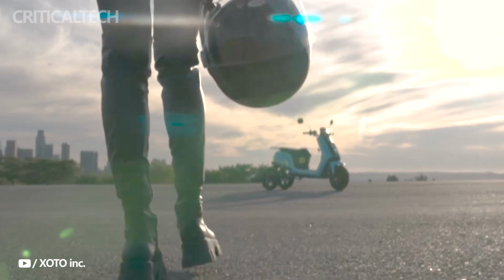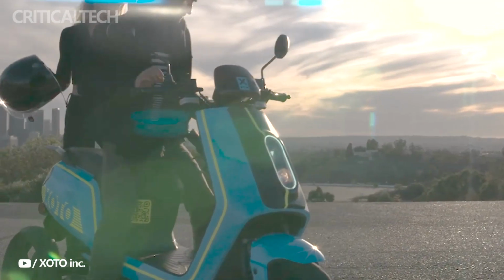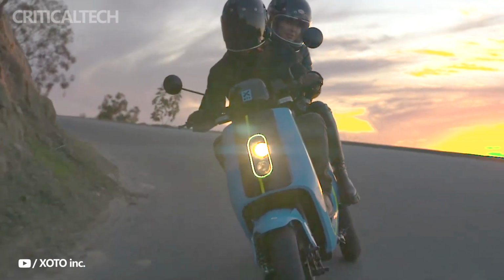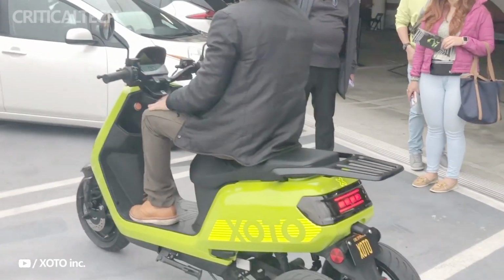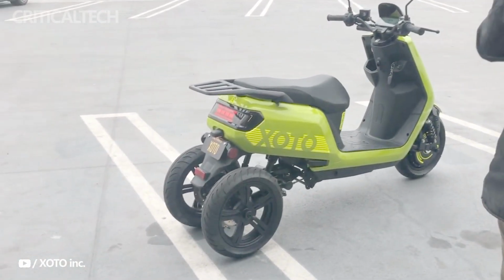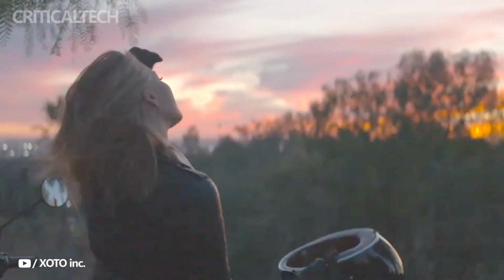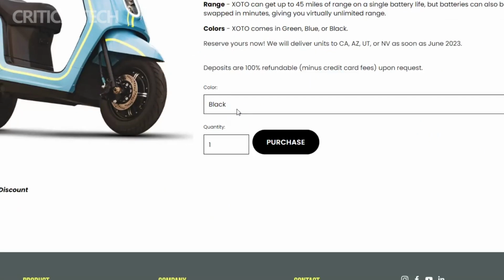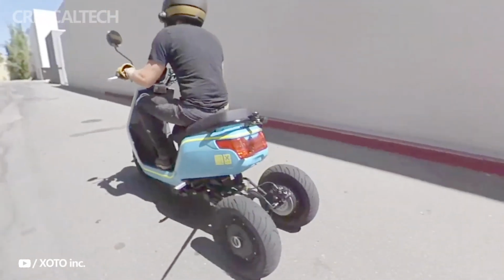X-OTO Three-Wheeled E-Scooter: Beginner-Friendly, Safe, and Versatile!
The new scooter is sold at a price of $ 7,499, the scooter is capable of accelerating up to 72 km / h and driving up to 145 km on a single charge.

The X-OTO three-wheeled electric scooter was introduced in the USA. You don't need a driver's license to drive it.

The electric scooter has a minimalistic design. At the front is an LED headlight and two side mirrors.

The X-OTO has a patented suspension that allows it to tilt its body while riding like a motorcycle. This makes it possible to turn much more efficiently.

It is noted that this electric scooter is front-wheel drive. The electric motor is front-mounted and provides about 5.3hp. power. This allows you to reach speeds of up to 72 km/h.

X-OTO is equipped with two removable batteries with a total capacity of 4.3 kWh. The power reserve is up to 145 km on a single charge.

The electric scooter is priced at $7,499. It is available in three body colors: blue, green and black.